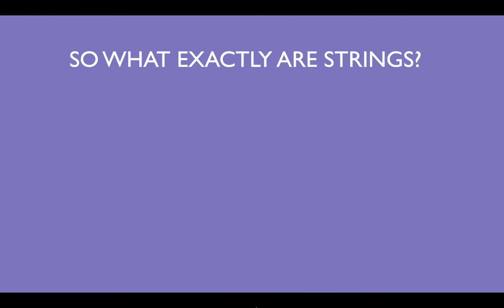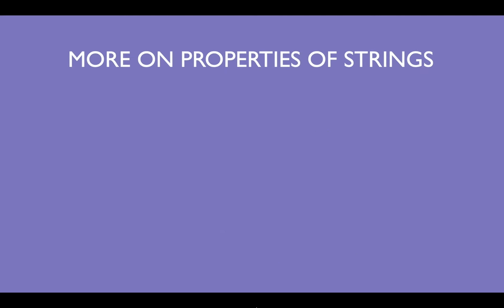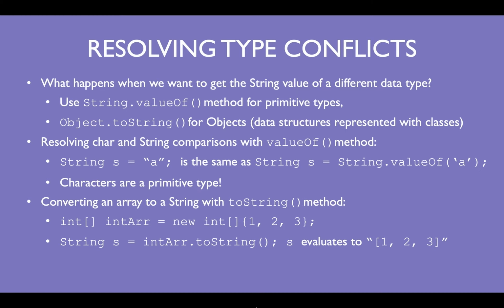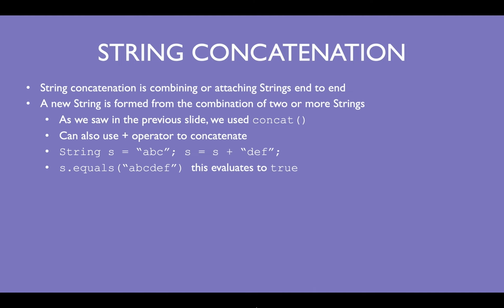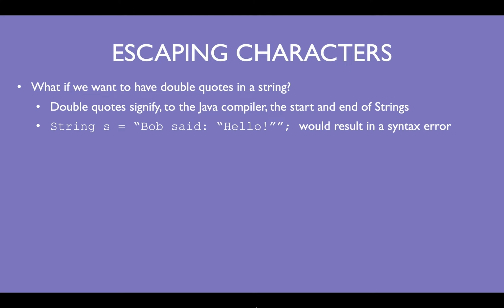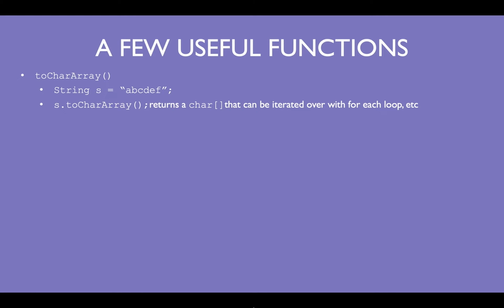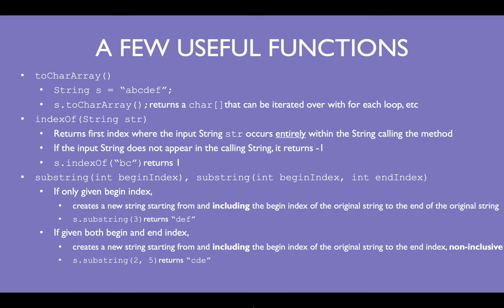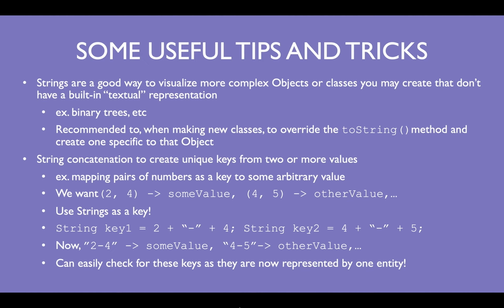String Manipulation in Java: Overview and Basics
First part of a multi-part workshop on string manipulation in Java.

Timestamps for topics covered:
Intro: 1:27
Strings and characters: 2:10
String properties: 3:19
Resolving type conflicts: 7:38
String concatenation: 11:45
Escape and control sequences: 15:13
Useful functions: 18:05
Tips and tricks: 24:06